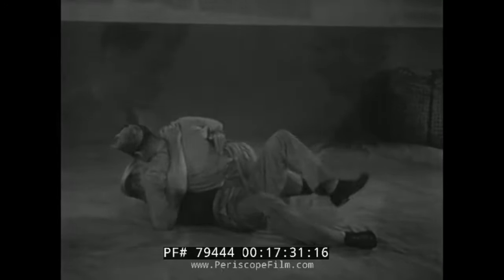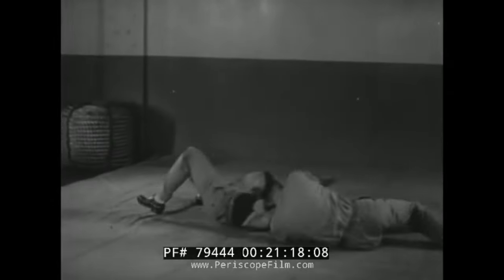WWII grappling techniques prominent in today's jujutsu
This video discusses grappling techniques of the WWII era in comparison to today's Brazilian jujutsu.